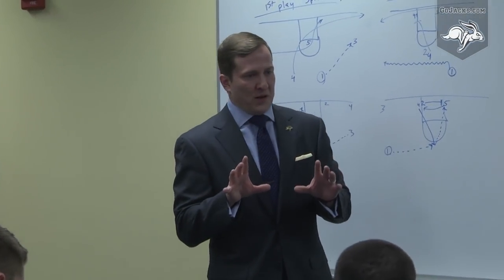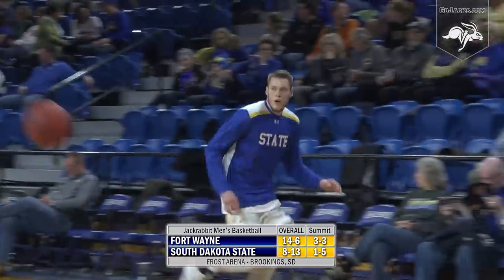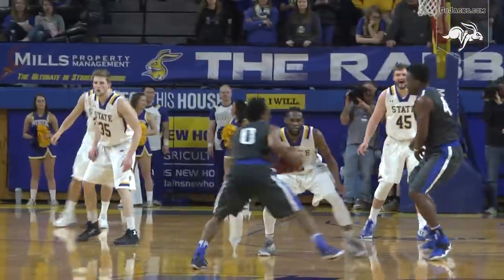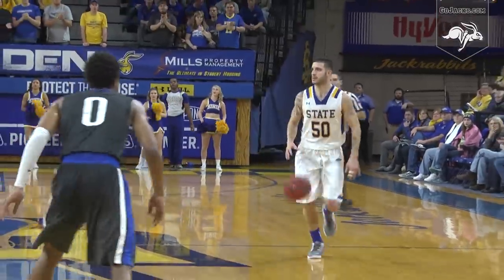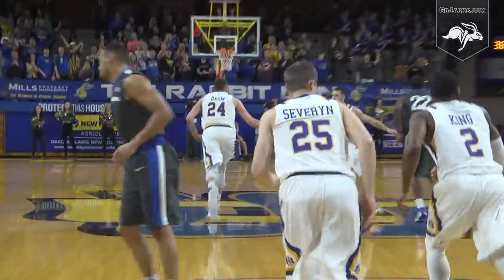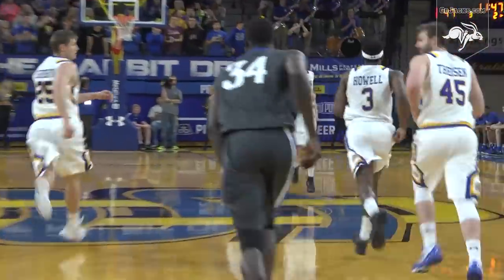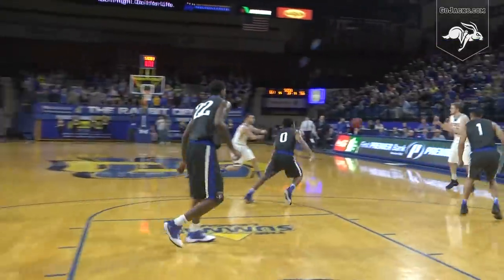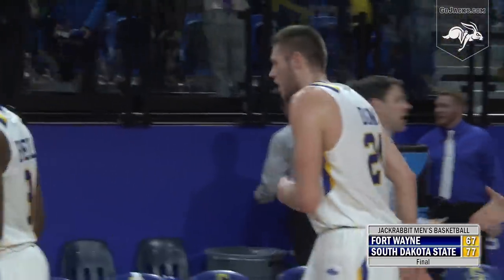Men's Basketball vs Fort Wayne Highlights (01.21.2017)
Mike Daum scored a career high 42 points & joined the 1000 point club at SDSU as the Jacks defeated Fort Wayne 77-67 in the 45th Pork Classic.